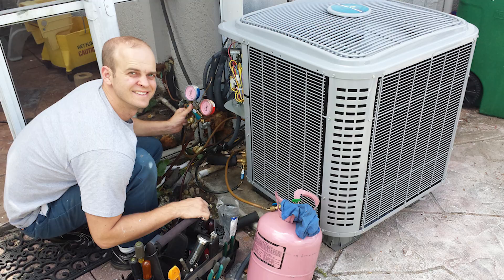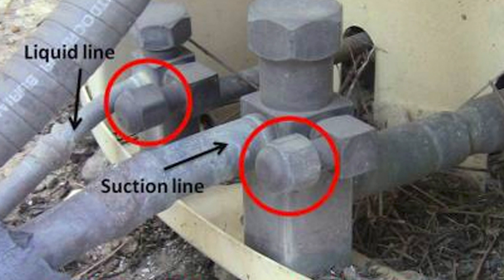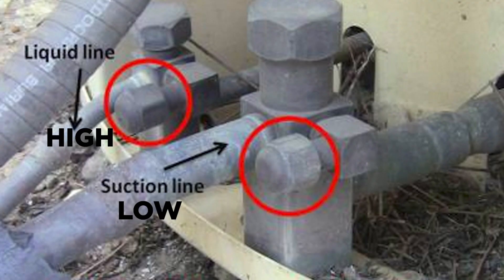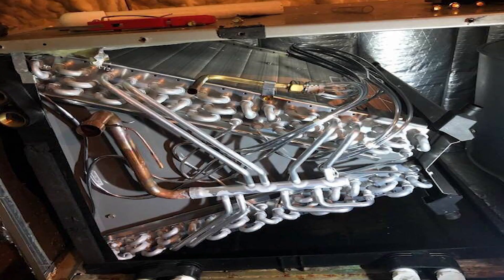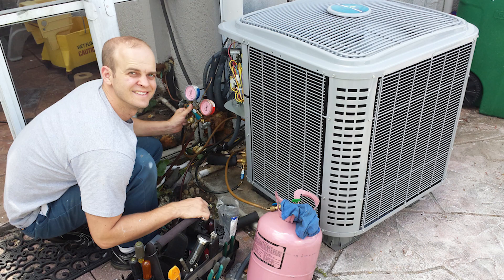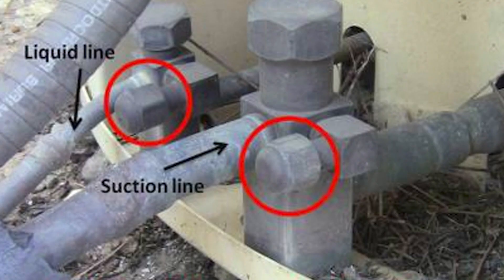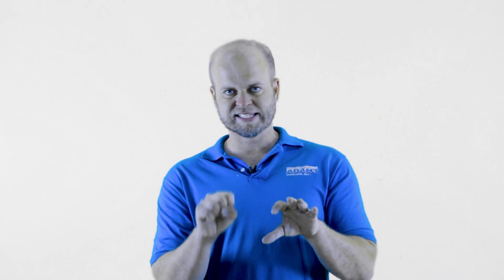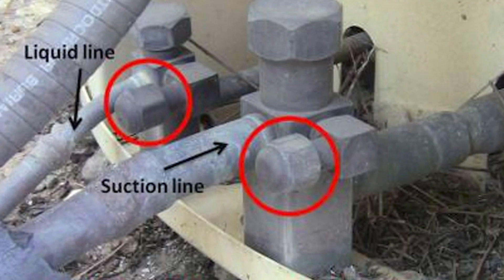AC Not Cooling - Check This FIRST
In this video we go over the first place to look when you notice the AC not cooling, or the AC not blowing cold air, or just the AC not working as it should.

Here are the tools in my tool bag:
Multimeter -

M500 Megohmmeter -

Screwdriver Set -

Pliers Set -

Adjustable Wrenches Set -

Tool Bag -

Refrigeration Gagues -

Canon EOS R:

Canon RF 15-35 F2.8 Lens

Not everyone knows how to troubleshoot HVAC situations, how troubleshoot AC unit, or what to do with your HVAC not working.

The first thing you want to check is the suction line.  Instead of paying hundreds of dollars for a no cooling service call, you can at least diagnose the system and see for yourself that the HVAC unit not cooling.

With the AC not cooling but fan is running, you still want to check that suctions side and see if it is cold and sweaty.

As long as your evaporator coil is clean, and filters have been changed, then a No AC service call (no cool call) can be assessed by doing this check.